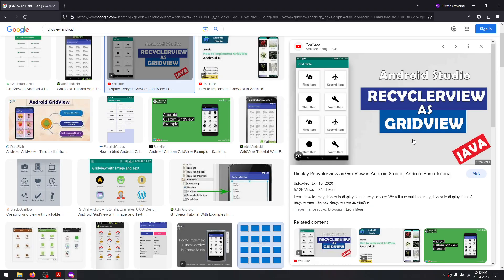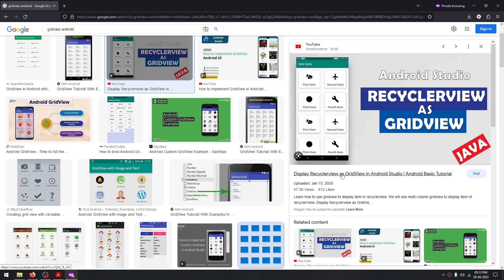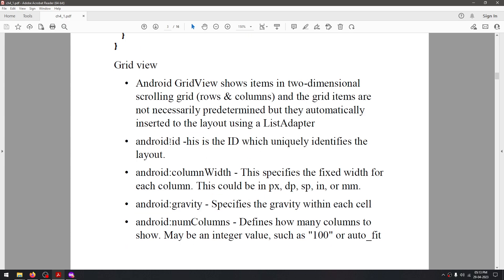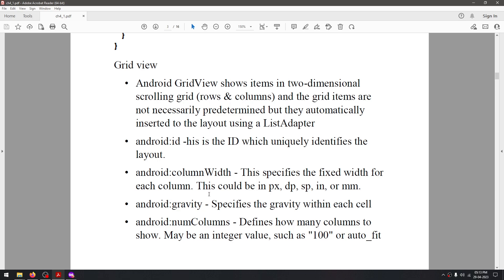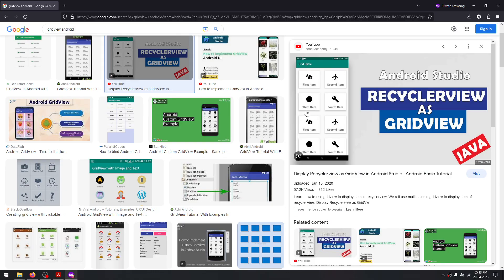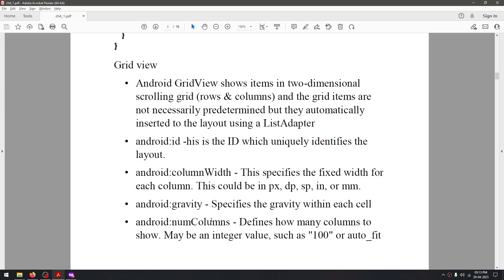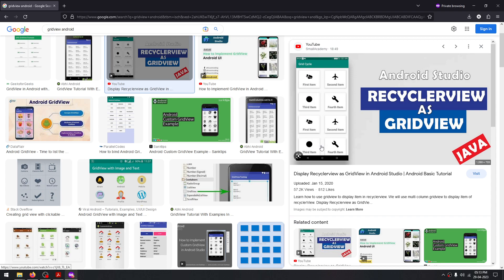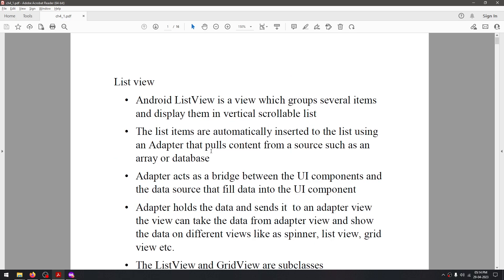GridView in Android